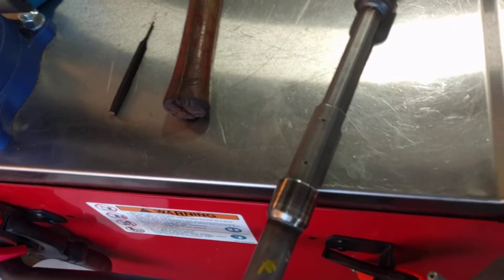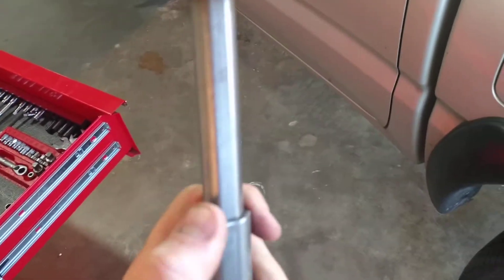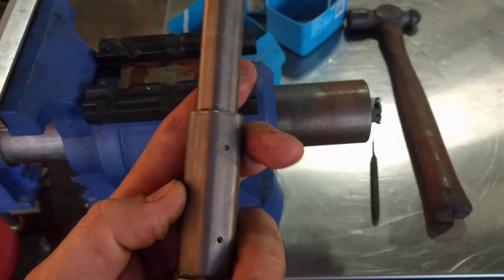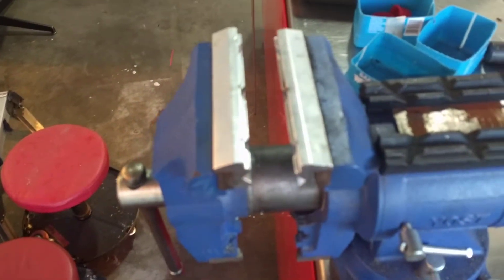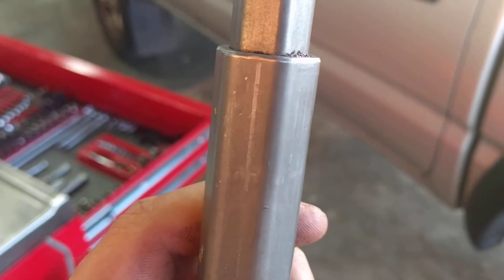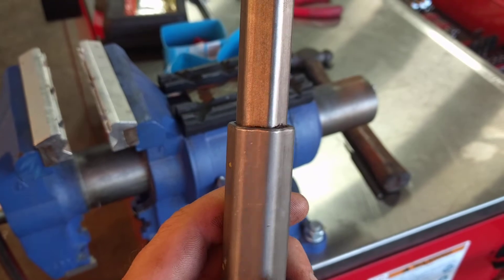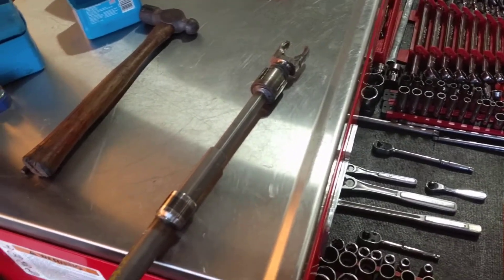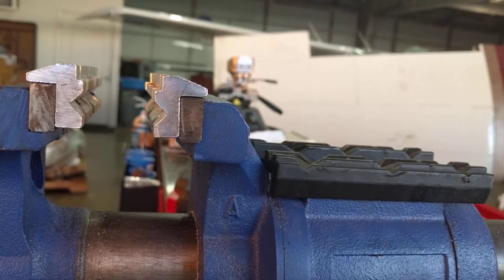Tacoma intermediate steering shaft play fix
This is an alternative method to eliminate the play that develops in the collapsible intermediate steering shaft without having to weld or fabricate shims.  No disassembly of the collapsible shaft is necessary.  This was on a 2003 pre runner but it should be similar on other years with the same steering shaft design.

Check out SafetyDang's video below for a great walkthrough to access the intermediate steering shaft.

Here's an Amazon link to the vise jaws I used but any similar design should work.

Olympia Tools 38-695 2 Pack Magnetic Vise Jaw